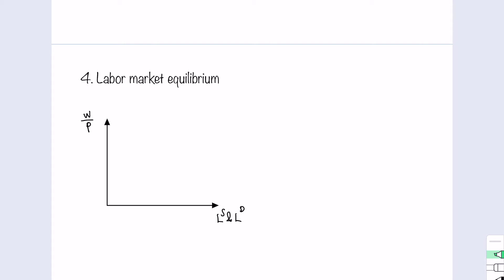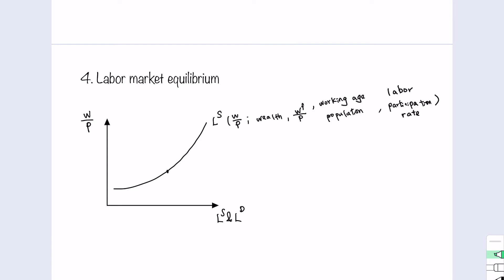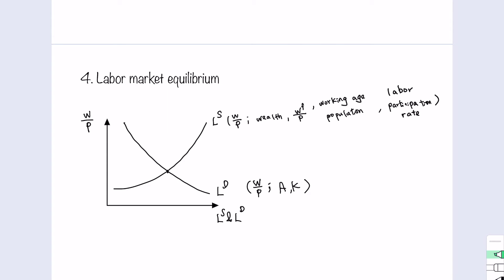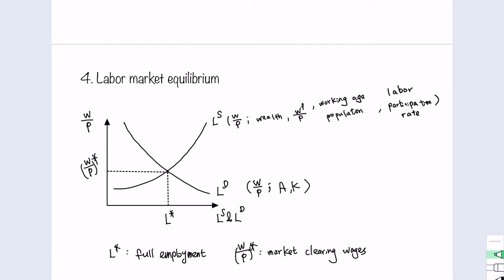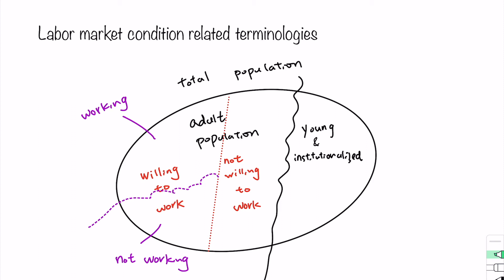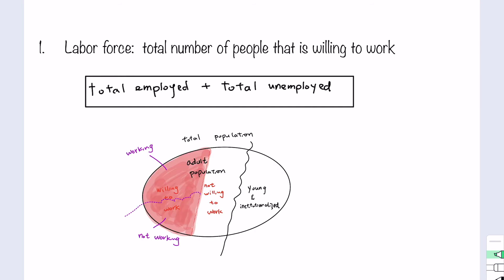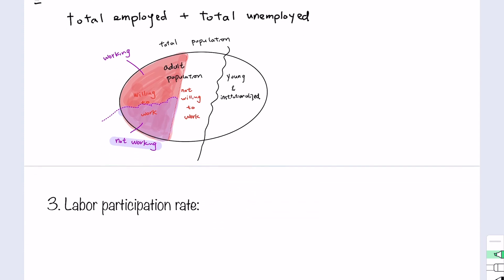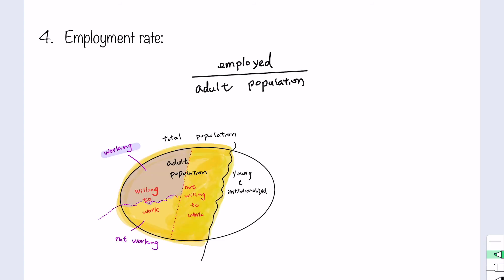Lecture08_Part5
0:00 The labor market equilibrium
5:26 Graph illustrating the composite of population
6:54 Define labor force
7:21 Define unemployment rate
8:37 Define labor participation rate
9:35 Define employment rate
10:12 unemployment rate vs. employment rate